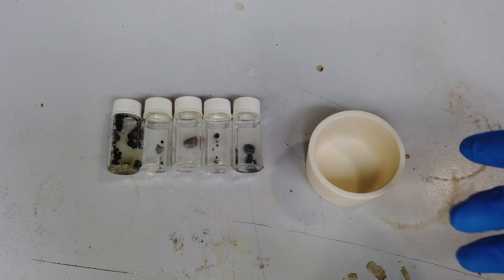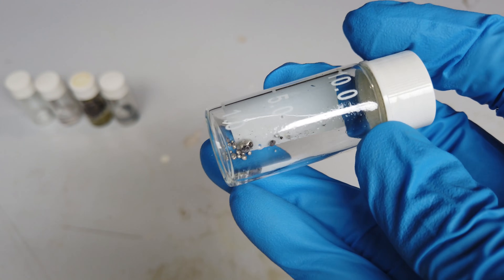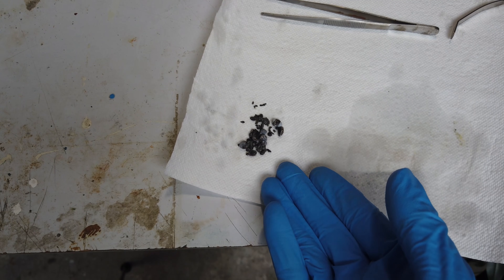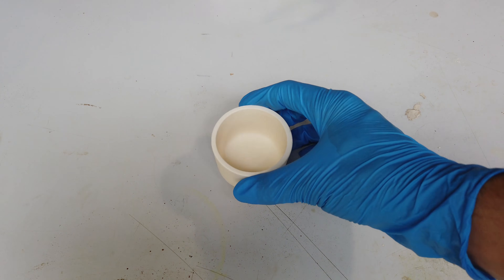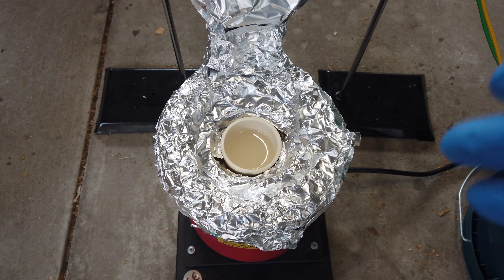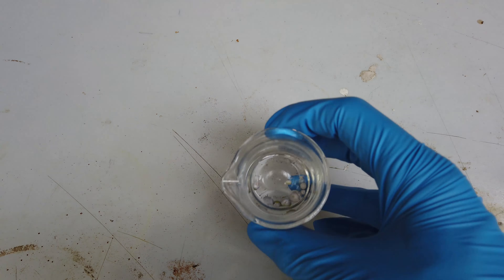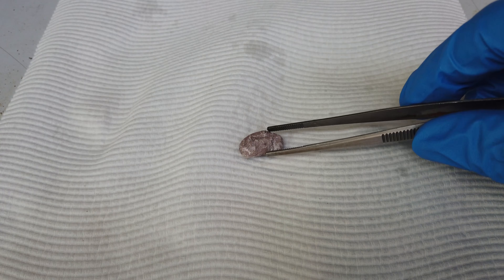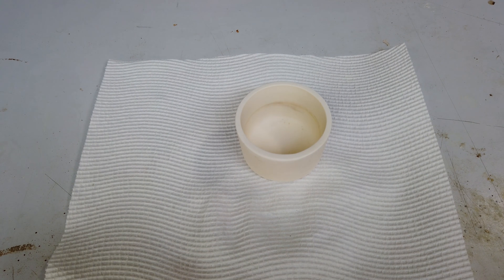Molten Salt Electrolysis Is Back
Doing some things around the lab, and reintroducing the molten salt electrolysis series.

Special thanks to @danfm1 who put together an upgraded version of the Scrap Science jingle at the start. Spotify